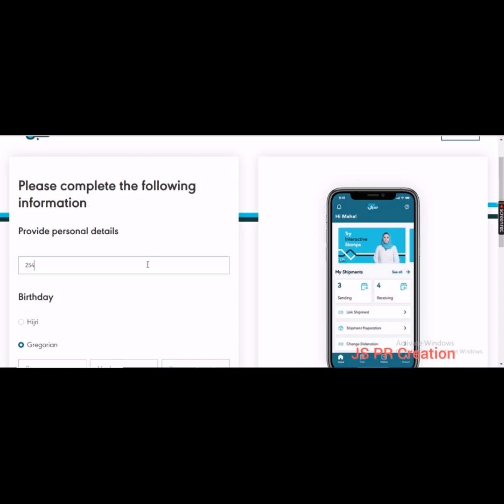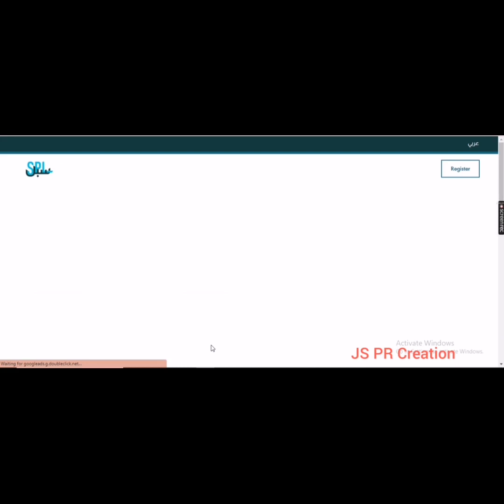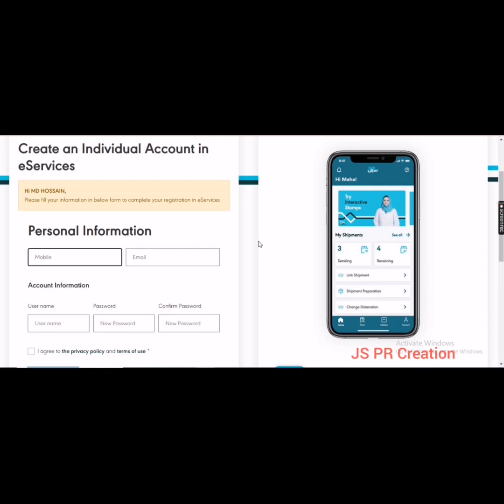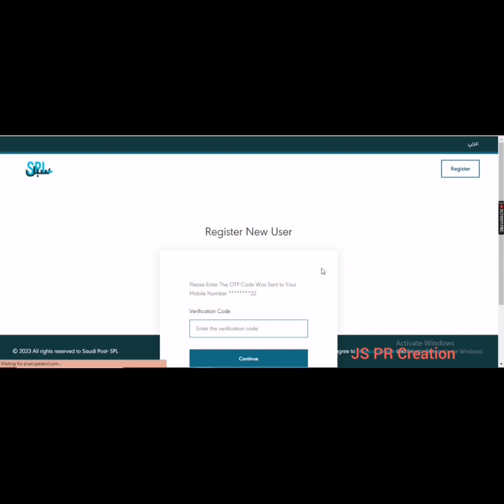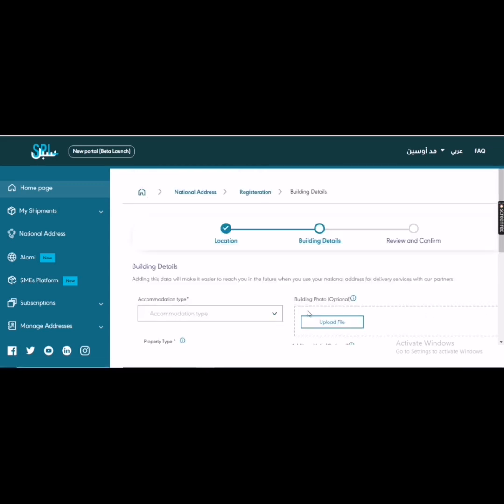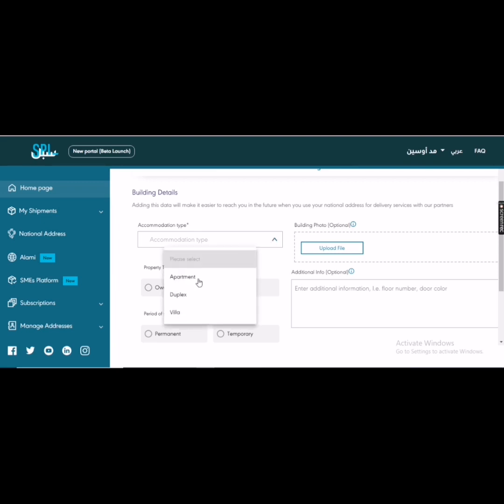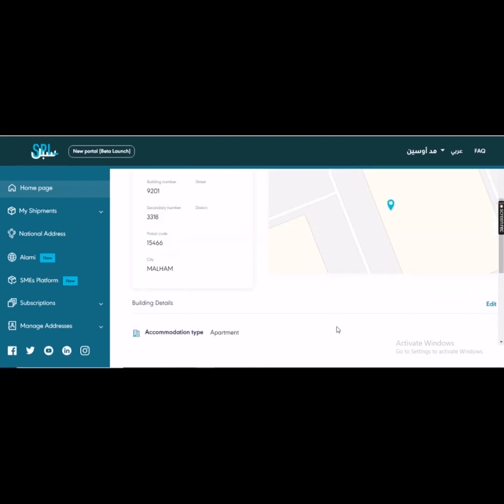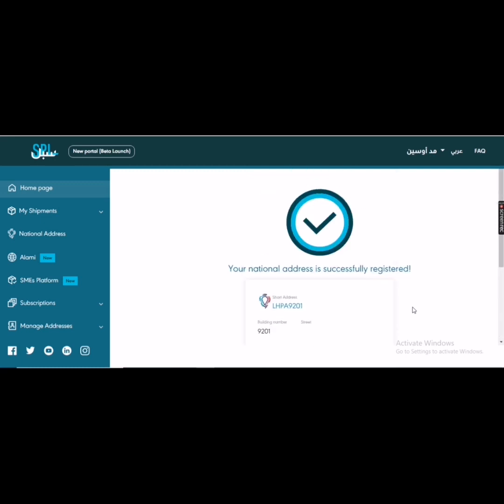Saudi National Address Registration 2023 | SPL Registration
How to make National Address in Saudi Arabia.